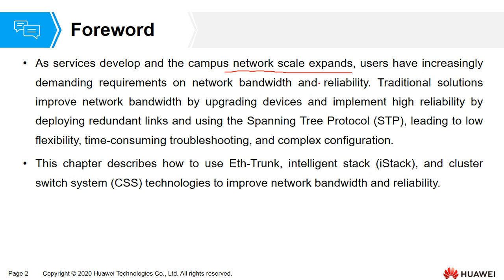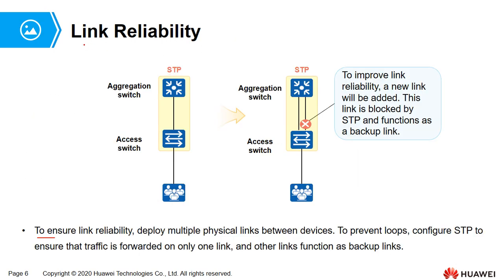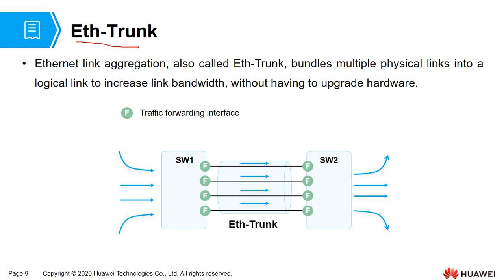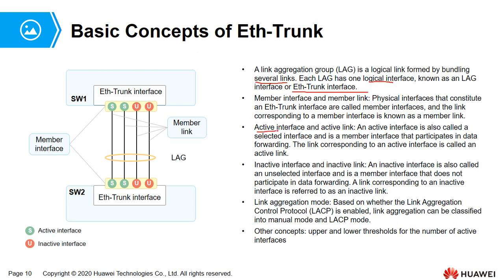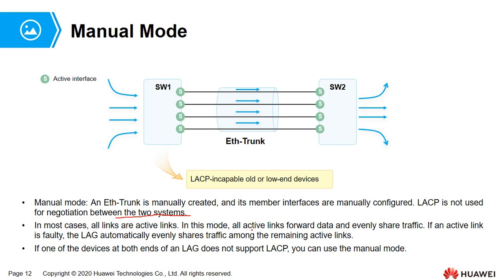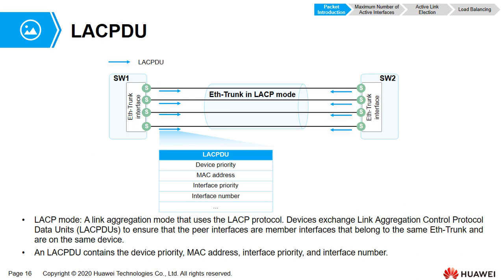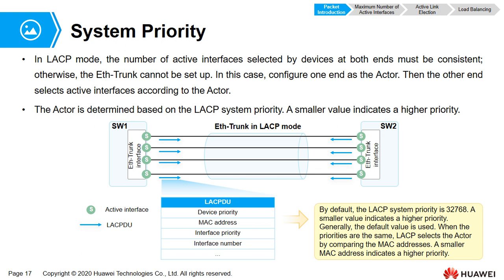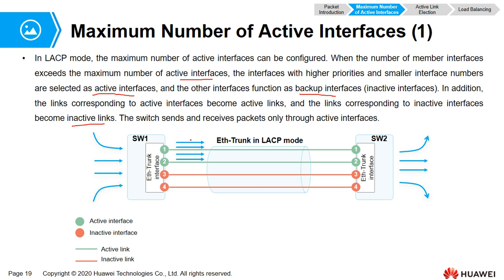Link Aggregation (Reliability) - Huawei Eth-trunk Part 01, English Version